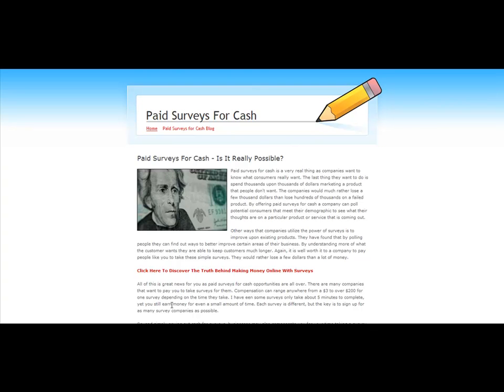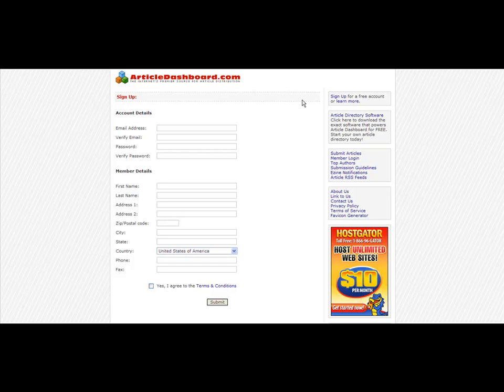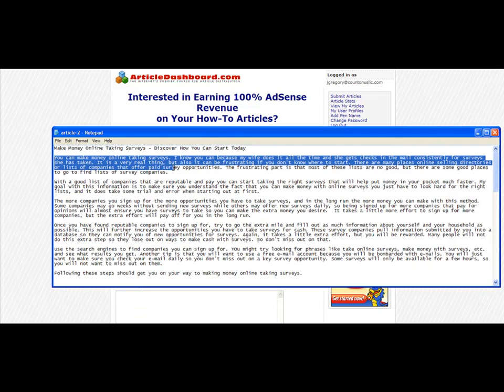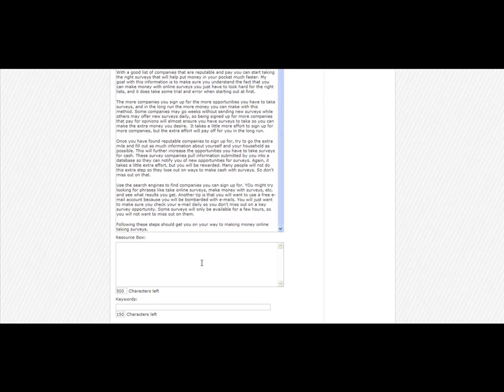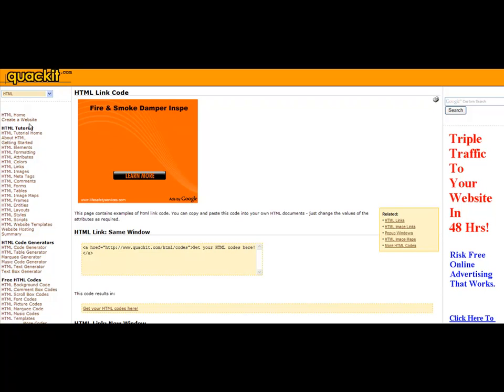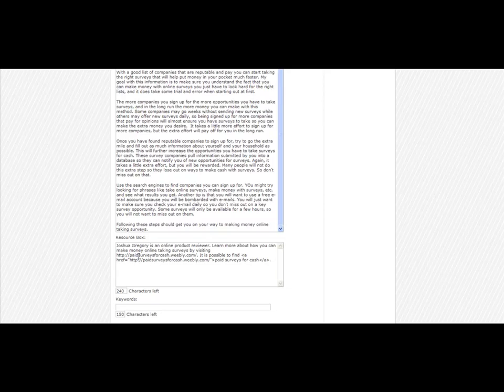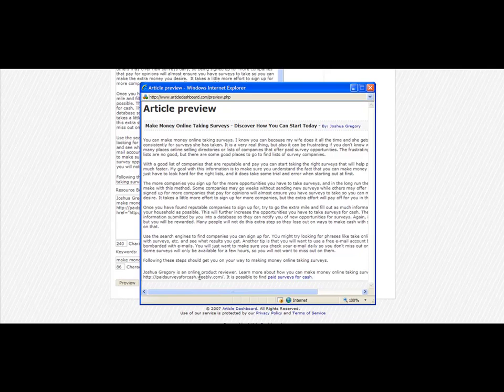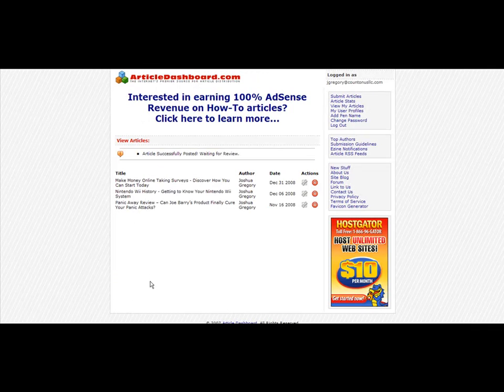article marketing video 1